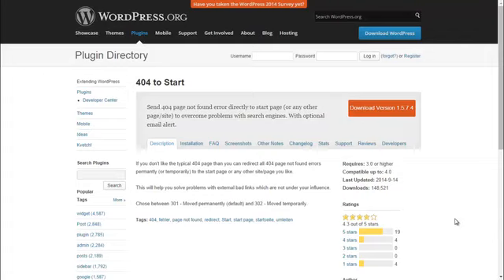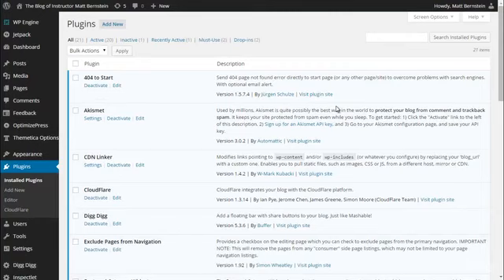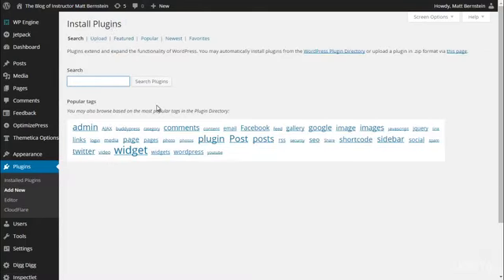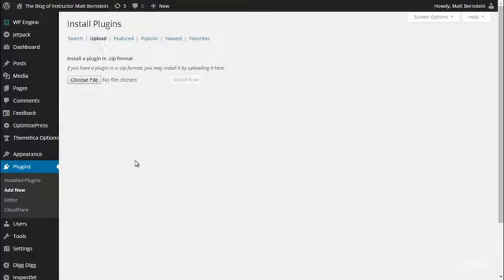8 How to Download, Install, and Activate WordPress Plugins | Computer Monk 🔴